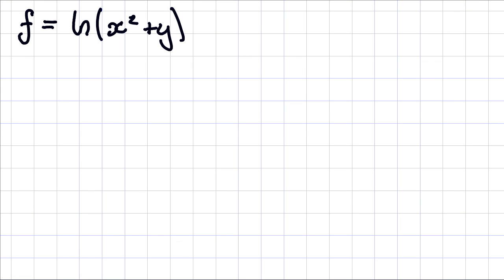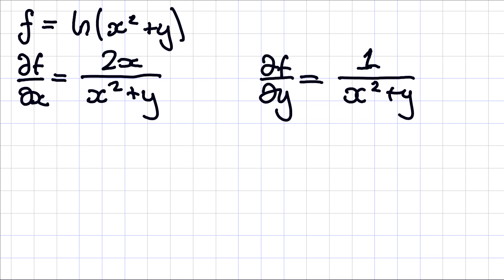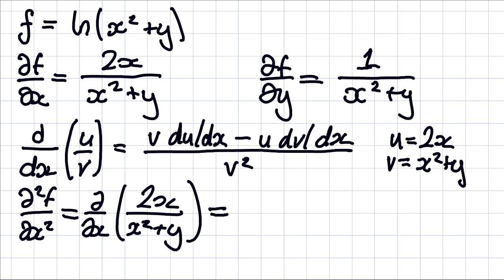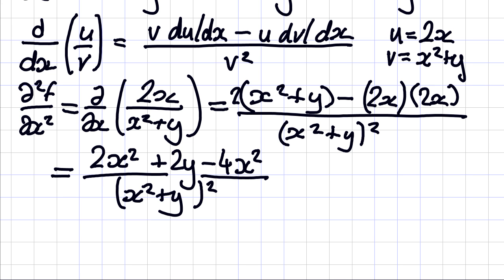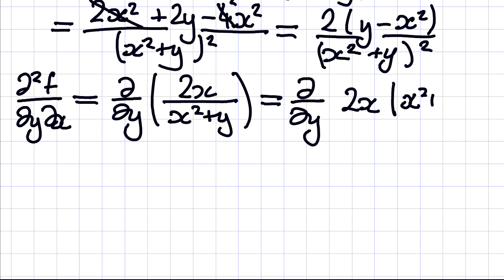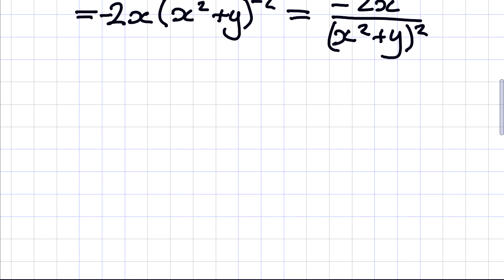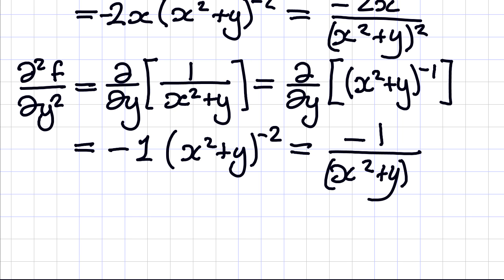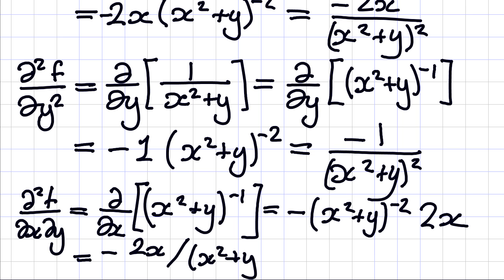ma4005w1q1g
MA4005 Engineering Mathematics
Worksheet 1, Partial Derivatives
Question 1g (and 2g)